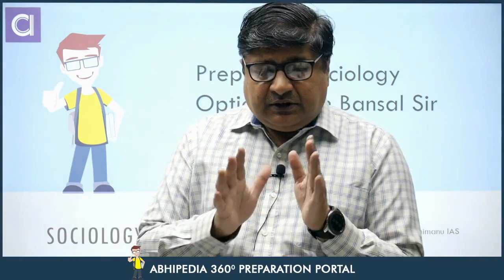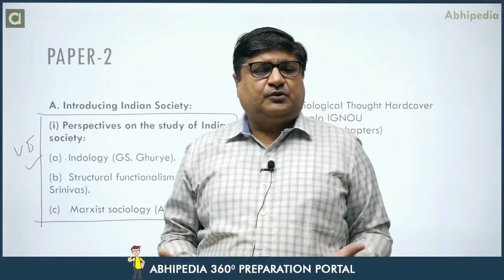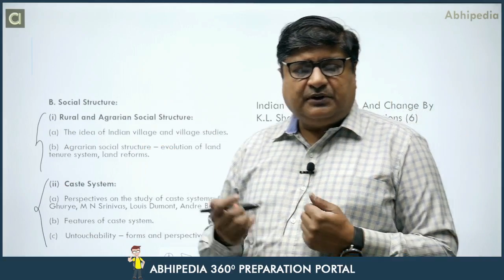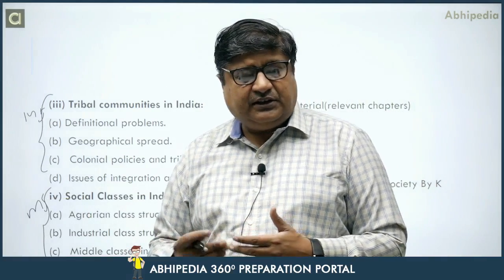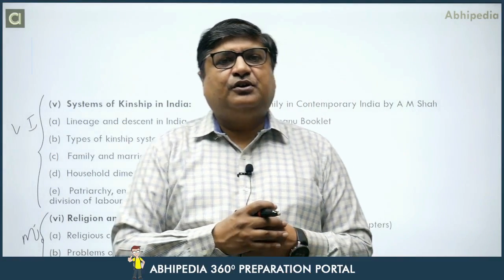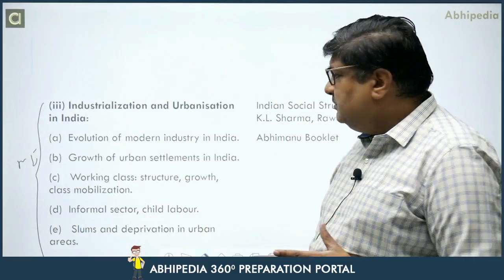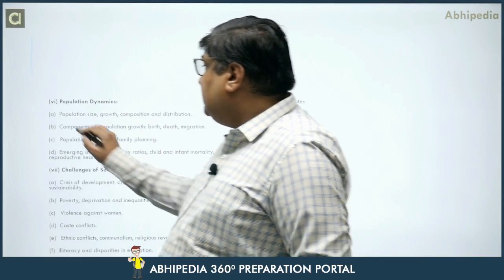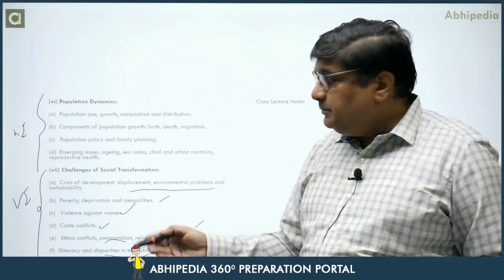Sociology Optional Paper 2 Most Important Chapters To Score High Marks in UPSC CSE 2023 | Bansal Sir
Sociology Optional Mains Answer Writing Course
Strategy Lectures for Sociology Optional For UPSC CSE Exam

Sociology Optional Paper 1 Most Important Chapters To Score High Marks in UPSC CSE 2023 | Bansal Sir

In this video, Parveen Bansal sir  best teacher for sociology optional have  discussed about complete Syllabus of Sociology Optional for Paper 2. Here Bansal sir have discussed topic wise syllabus of sociology optional for paper 2 . How to study for sociology paper 2 and what should be the approach to score good marks in sociology optional paper 2.

All Complete syllabus of sociology optional paper 2 points are covered in detailed manner.  In this video student able to understand most important chapters for paper 2 and score good marks in UPSC CSE 2023